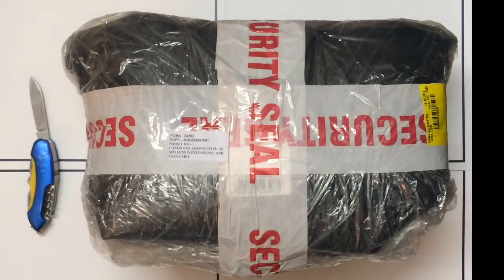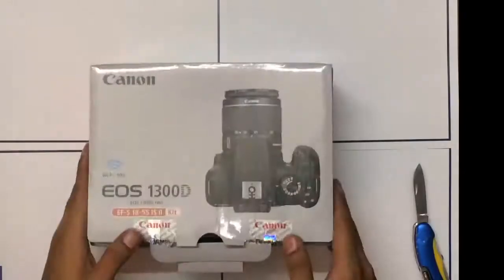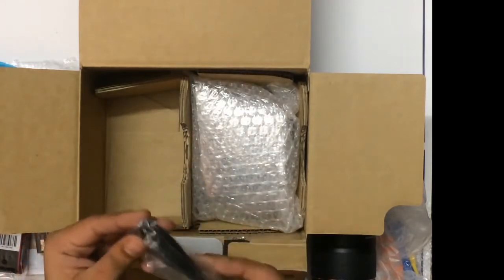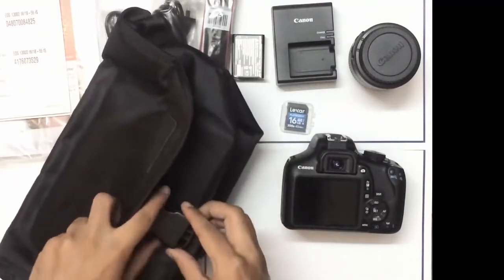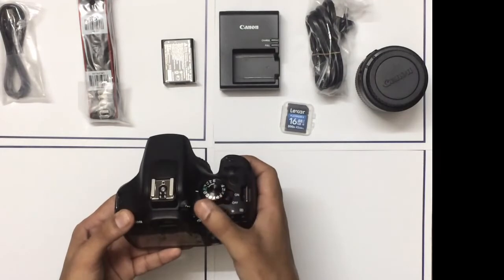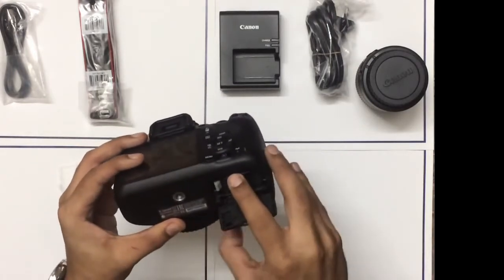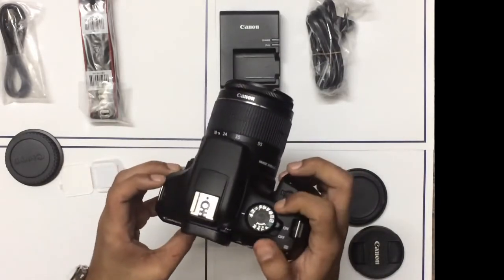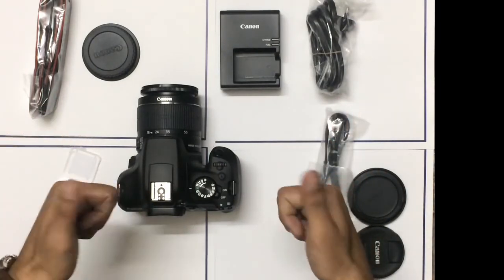canon eos 1300d review | canon eos 1300d unboxing | canon eos 1300d dslr camera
Canon EOS 1300D:

18MP APS-C CMOS sensor and DIGIC 4+
9-point AF with 1 center cross-type AF point
Standard ISO: 100 to 6400, expandable to 12800
Wi-Fi and NFC supported
Lens Mount: Canon EF mount
Warranty: one year standard warranty and one year additional warranty from the date of product purchase.

Canon EOS 1300D 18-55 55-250mm IS II Lens Camera Information

Brand :Canon
Model :EOS 1300D
Item Weight: 485 g
Product Dimensions: 7.8 x 12.9 x 10.1 cm
Batteries: 1 Lithium ion batteries required.
Item model number: EOS 1300D
Resolution: 18
Included Components Camera, 18-55 Lens, 55-250mm Lens, 16GB Memory Card, Carry Case
Screen Size: 3 Inches
Optical Zoom: 18 Megapixels
Min Shutter Speed: 1/4000
Voltage: 7.4 Volts
Batteries Included: No
Batteries Required: Yes
Battery Cell Composition: Lithium Ion

Warranty Details: One year standard warranty and one year additional warranty from the date of product purchase